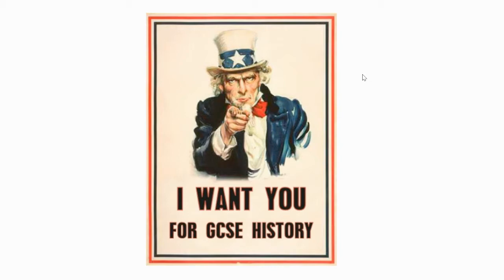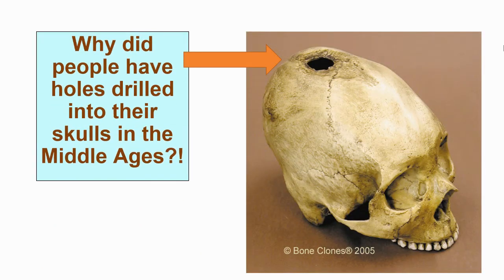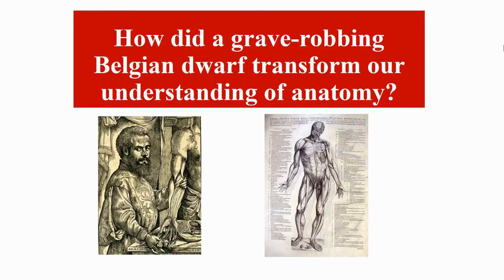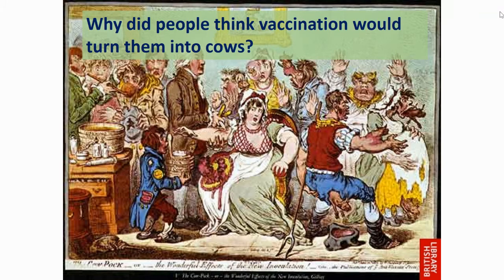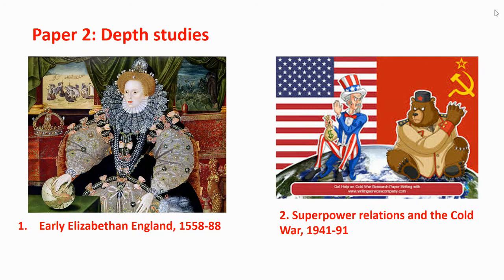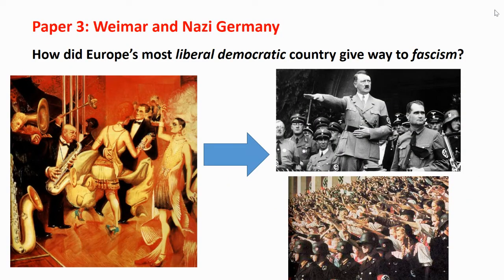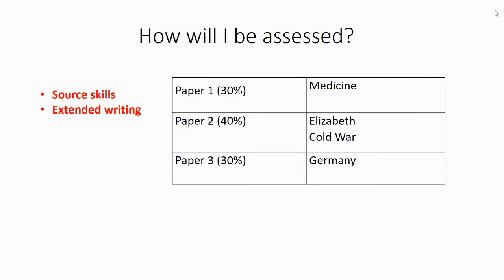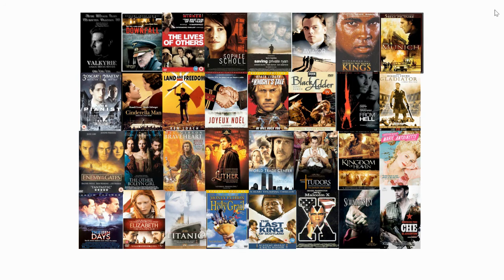GCSE Options Assemblies: History